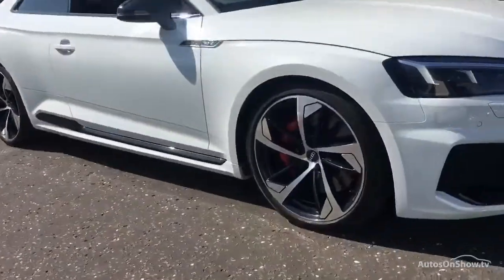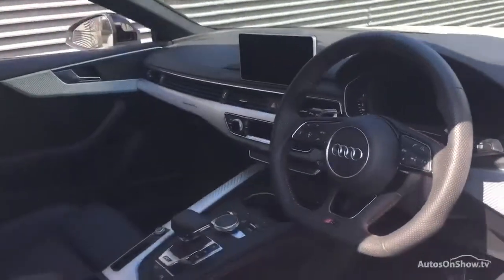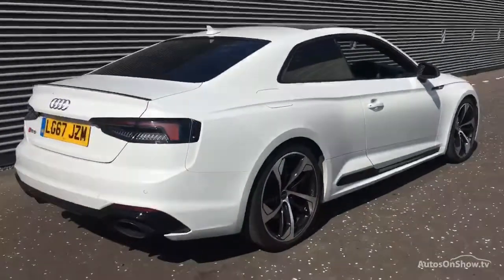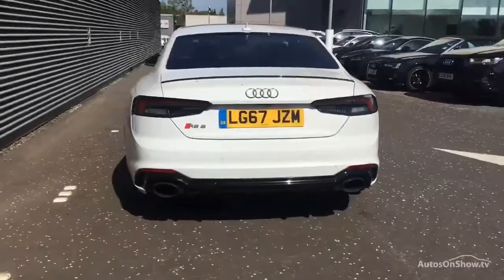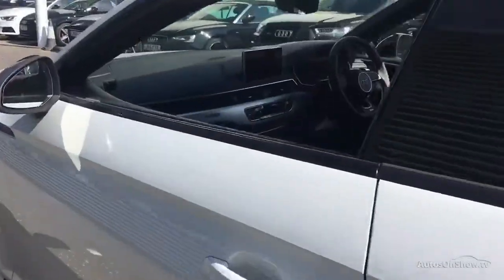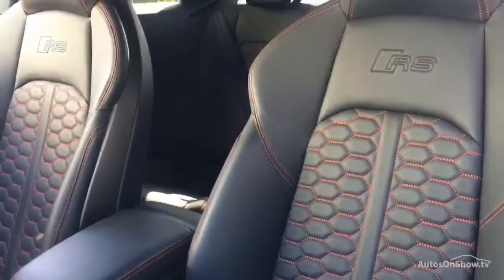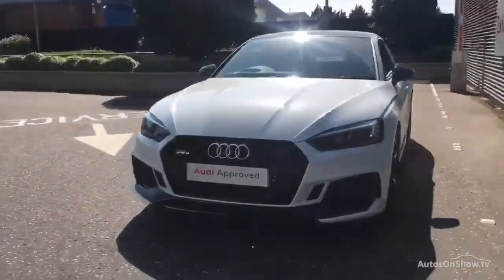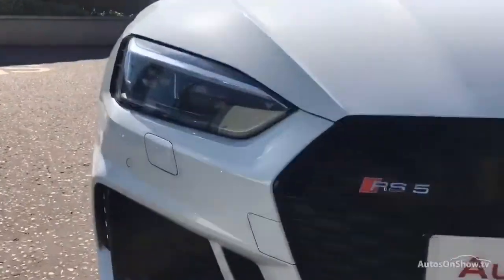LG67JZM AUDI A5 RS 5 TSFI QUATTRO WHITE 2017, West London Audi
2017 AUDI A5 RS 5 TSFI QUATTRO COUPE PETROL, in WHITE